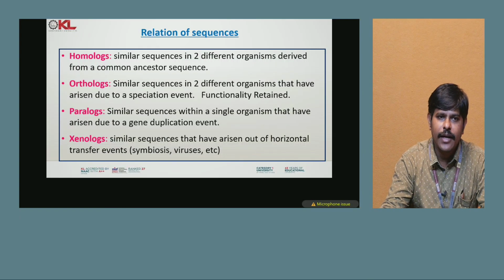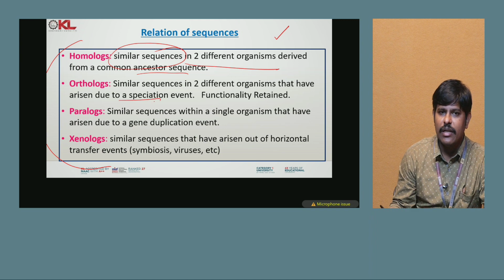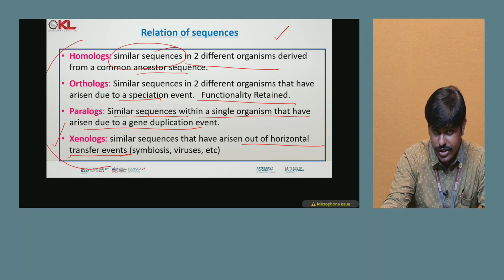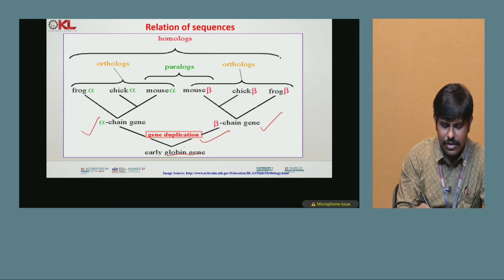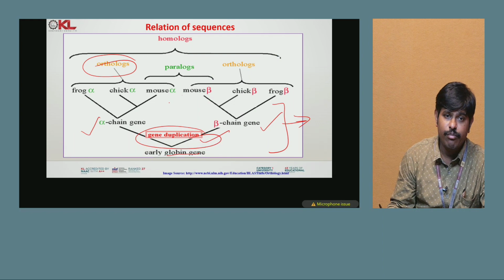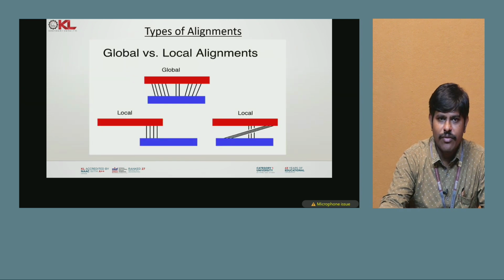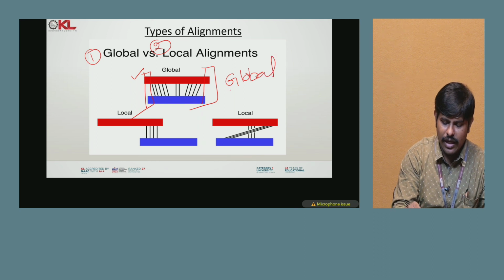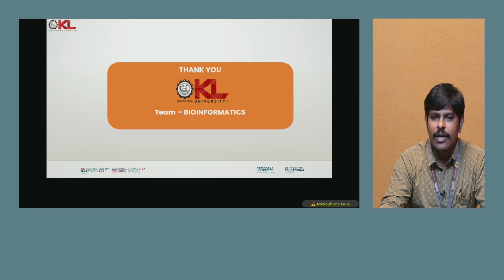S02-CO2: PAIRWISE SEQUENCE ALIGNMENT BASICS 2